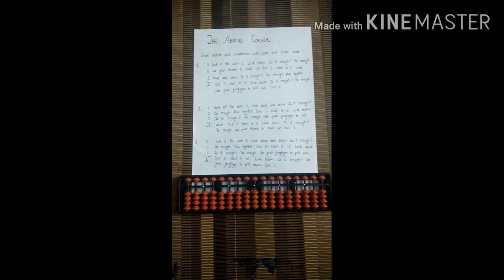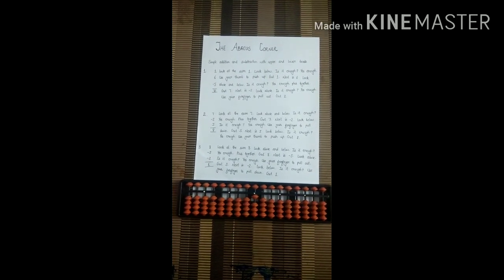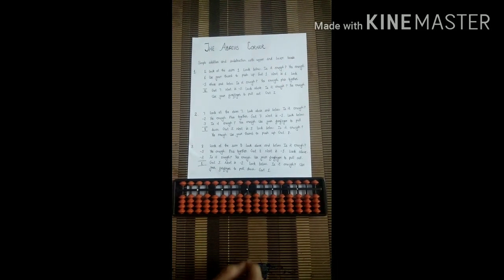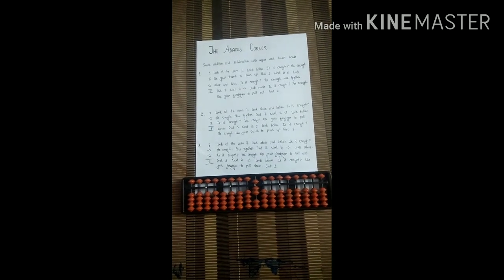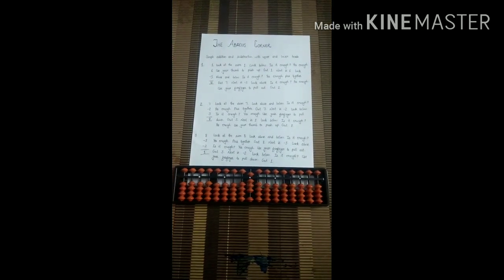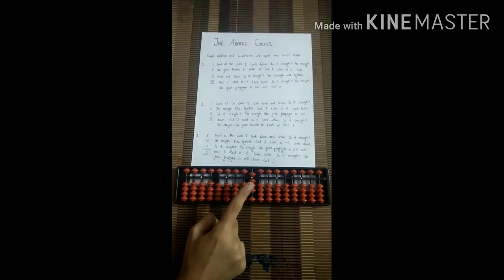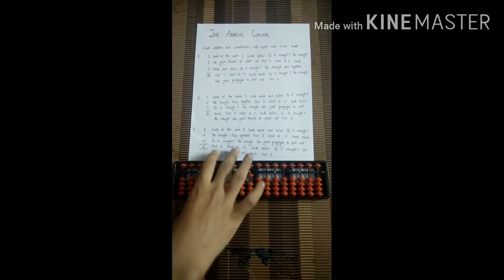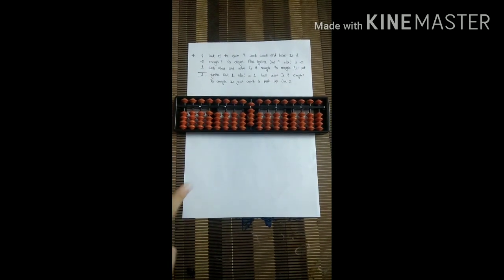Addition and Subtraction on upper and lower beads of abacus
Hey guys !
Hope you enjoyed the video.
Here's the language :
Look at the sum 1. Look below. Is it enough? Yes enough. Use your thumb to push up. Got 1. Next is 6. Look above and below. Is it enough? Yes enough. Plus together. Got 7. Next is -5. Look above. Is it enough? Yes enough. Use your forefinger to pull out. Got 2.
Here I told only language of the first sum.
You keep on changing the numbers. If you have any queries comment me below.
I will definitely help you.